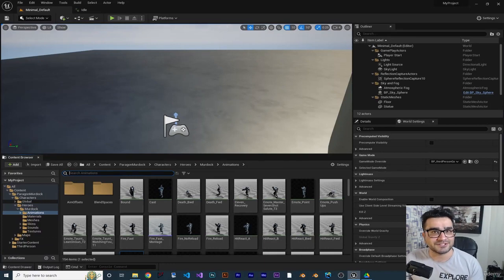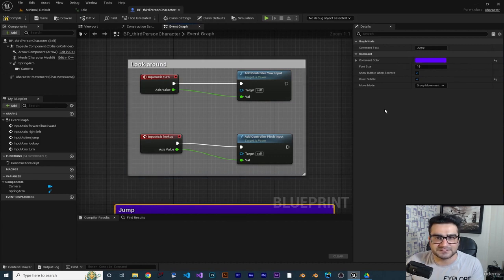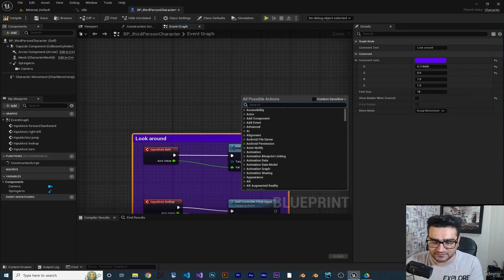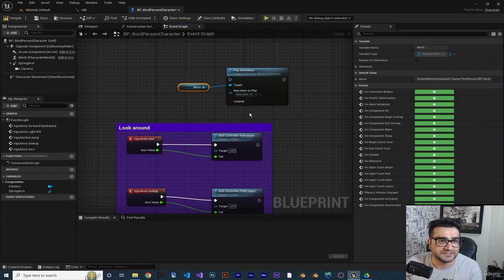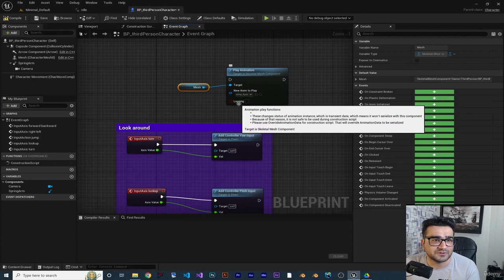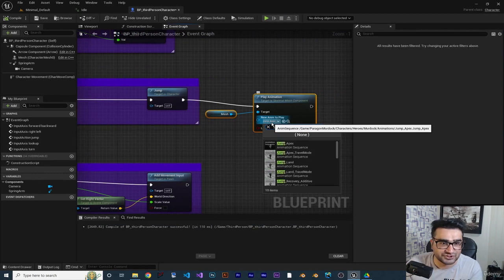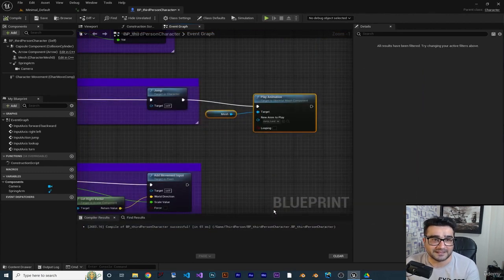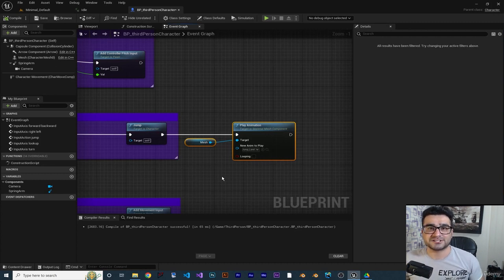2 42 Play animation in character class